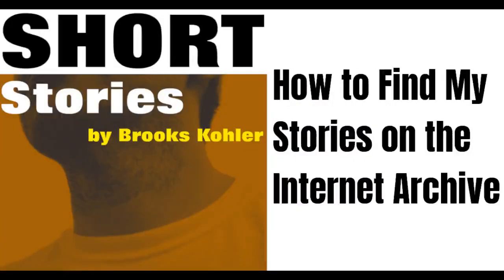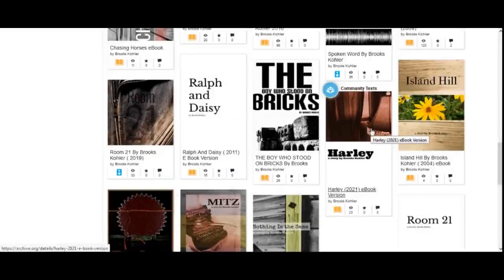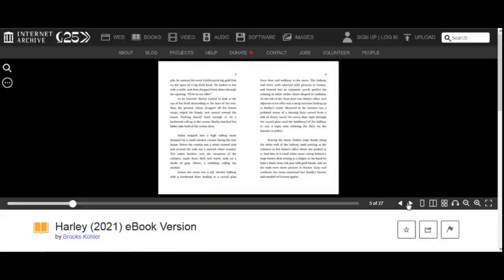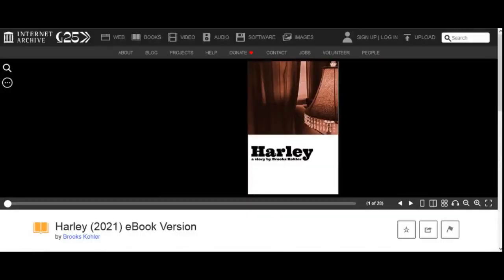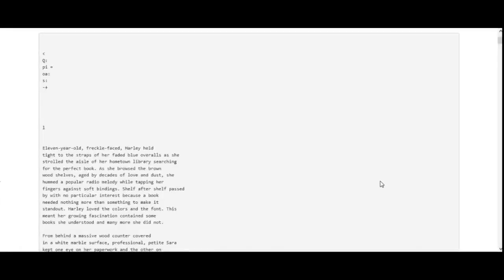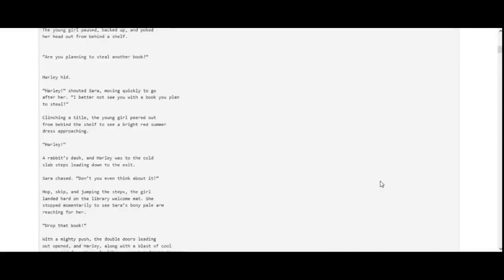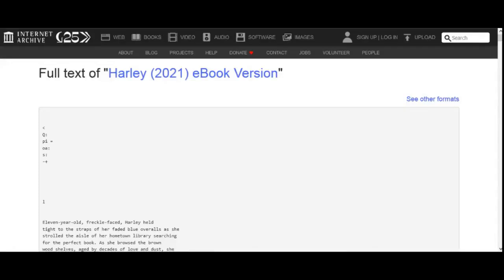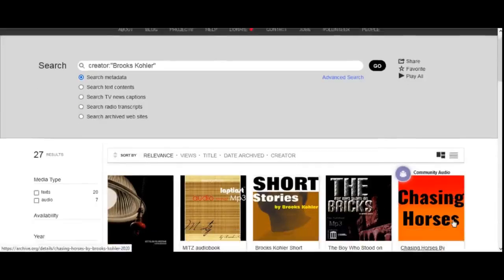How to Find My Stories on the Internet Archive a writing talk by Brooks Kohler